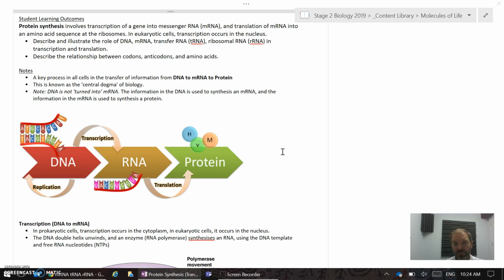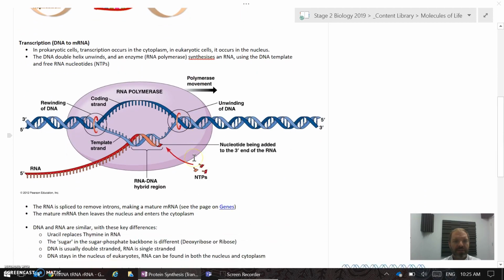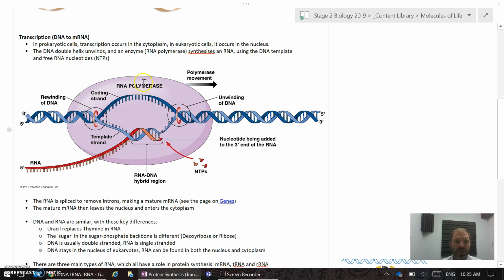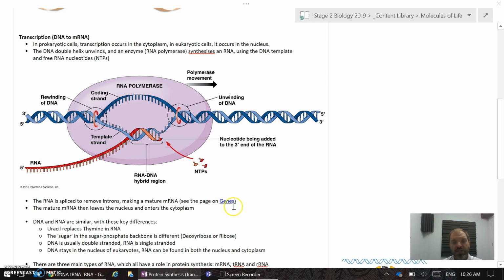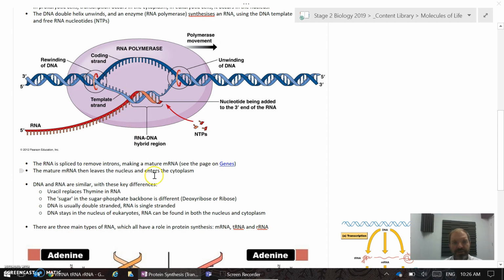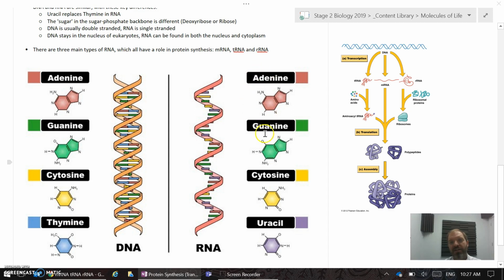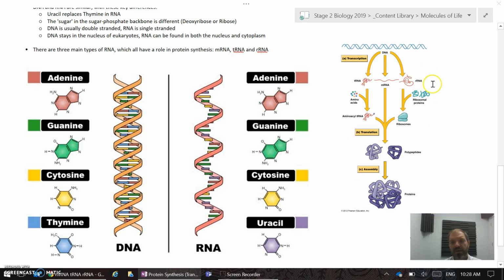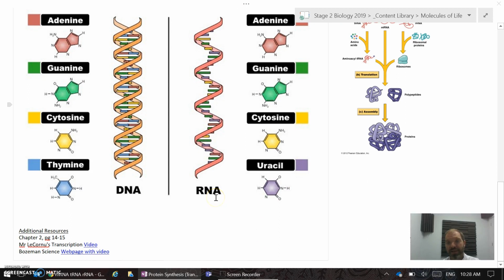Protein Synthesis: Transcription